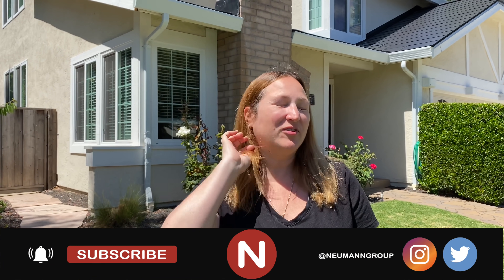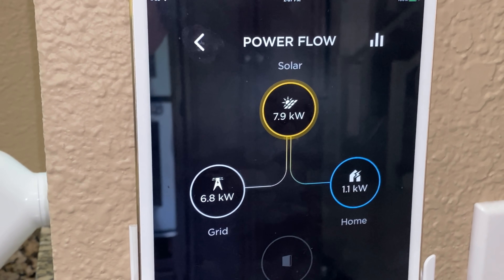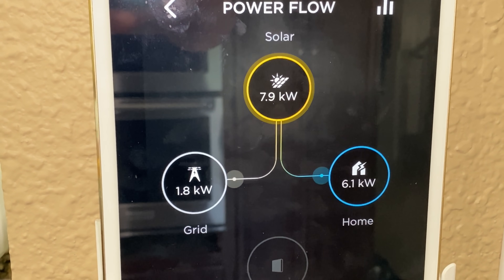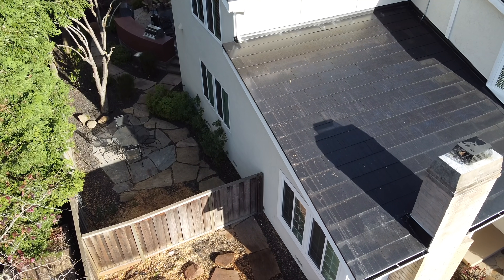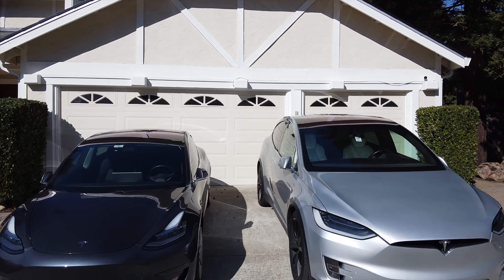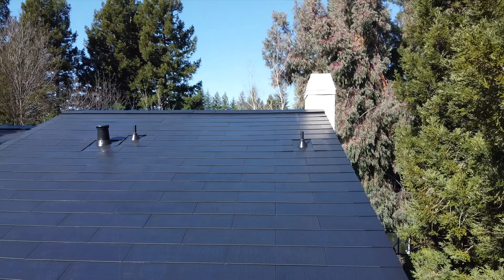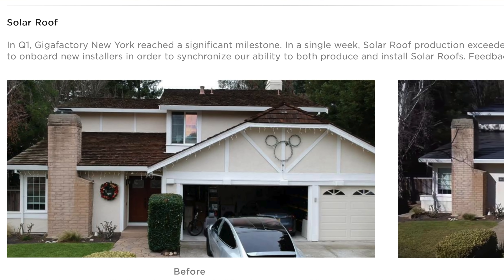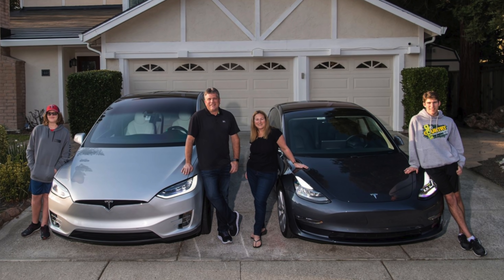Tesla Solar Roof - 100 Days After Installation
If you are interested in Tesla Solar or any other Tesla products, please use our referral code This video is a summary of the first 100 days with our Tesla Solar Roof.